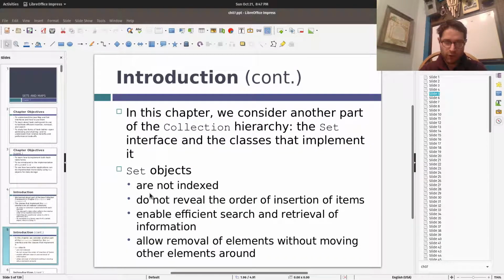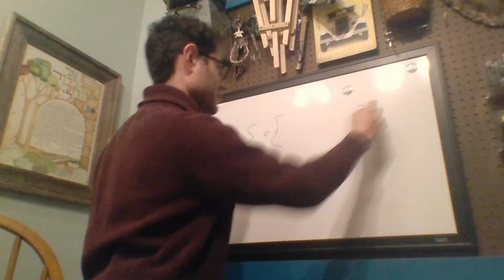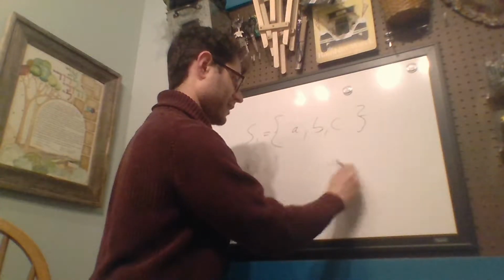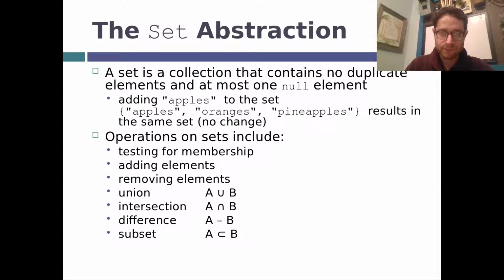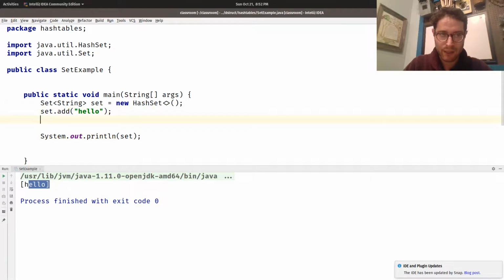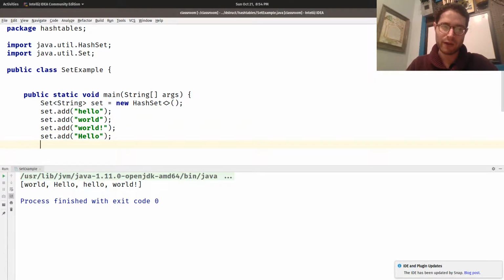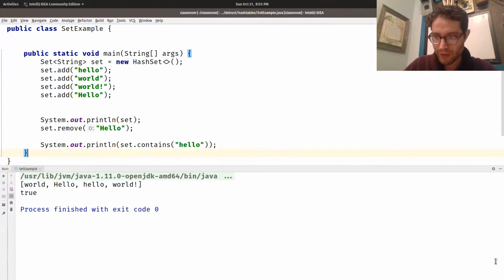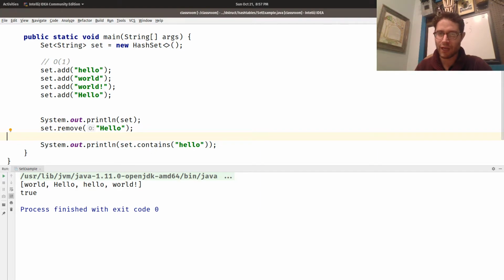CIS 2168 Flipped - Week 9 - Sets and Basic Operations